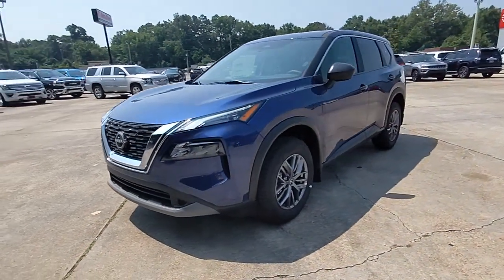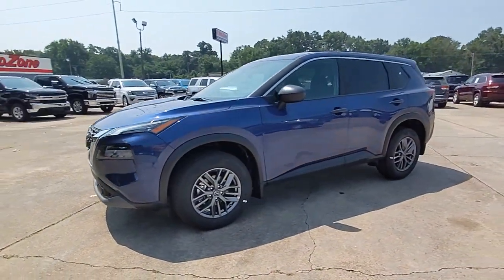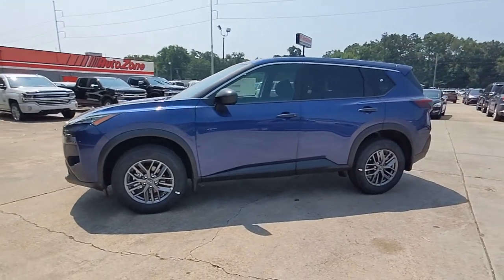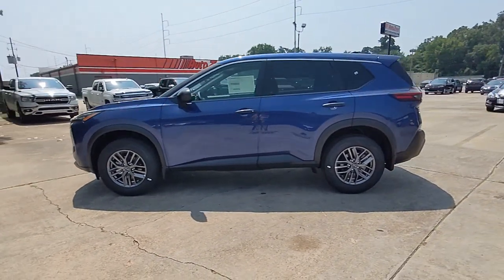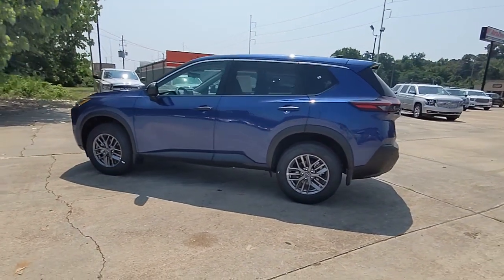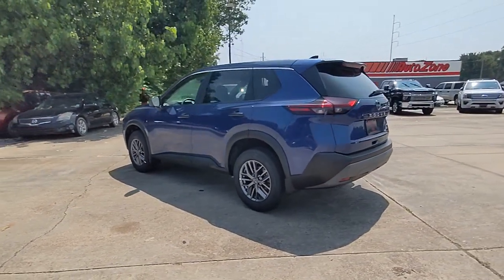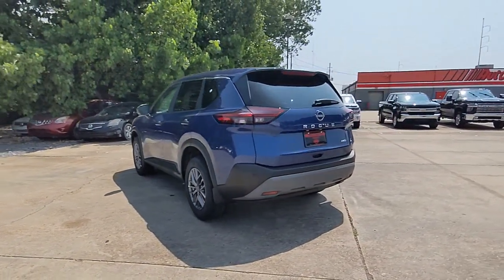2023 Nissan Rogue Natchez, Woodville, Gloster, MS, Vidalia, Ferriday, LA 825624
Caspian Blue Metallic New 2023 Nissan Rogue S available in Natchez, Louisiana at Natchez Nissan. Servicing the Woodville, Gloster, MS, Vidalia, Ferriday, LA area.

Natchez Nissan
203 Devereux Dr